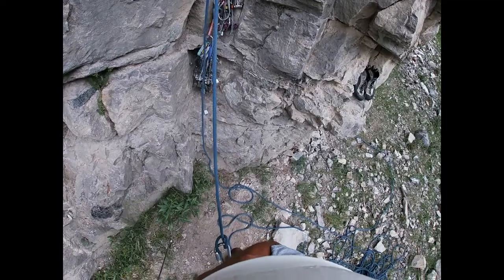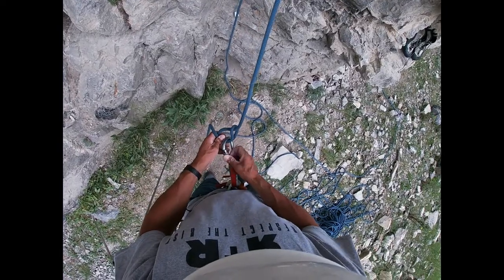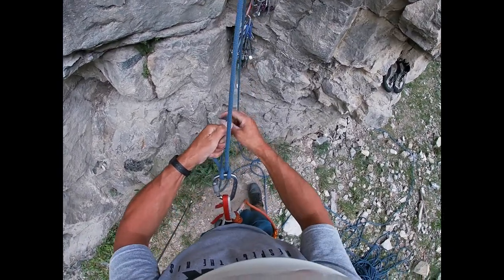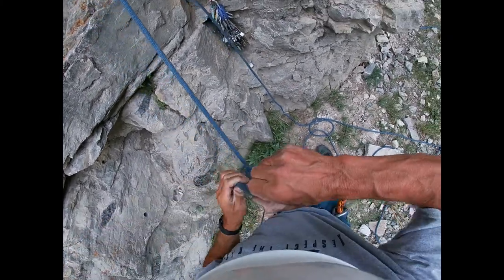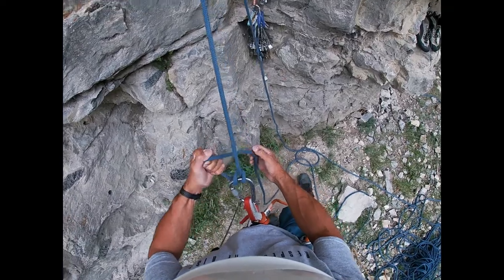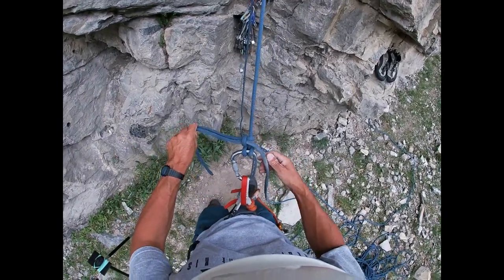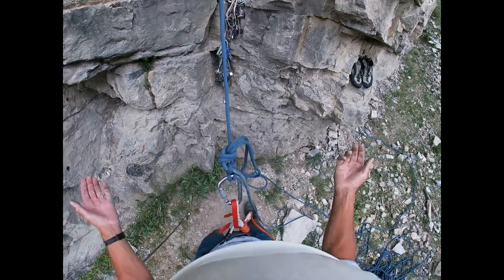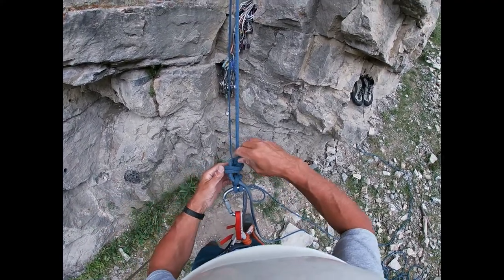Tie Off a Munter Hitch Under Load/Release it/Rock Climbing Mentor Series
Tie off a Munter Hitch (The Italian Hitch) under load. Release it. This is one of the key steps and techniques required to "escape the belay" or to go "hands free" if you are belaying or rappelling on a single rope using the Munter Hitch.

Check out my link to Respect the Risk T-shirts, hats and hoodies below! It’s an attitude, a philosophy, a way of life: These products will ring true to anyone with the "Adventure Attitude!"